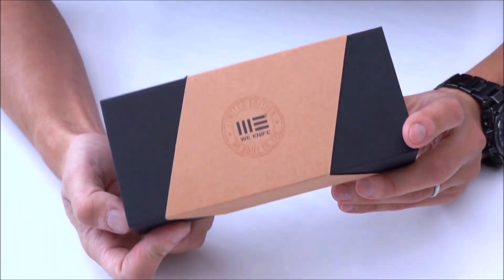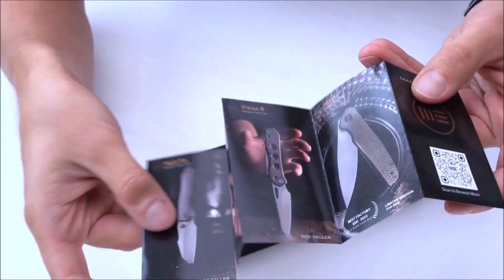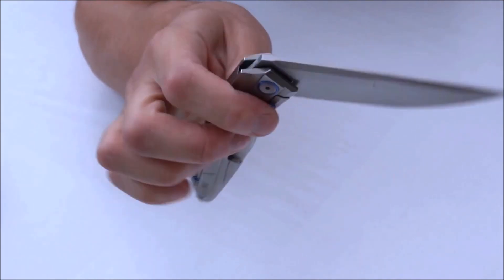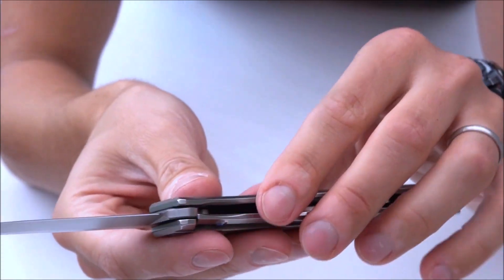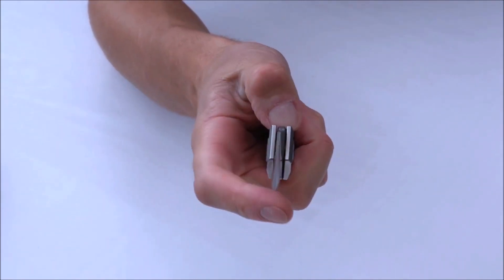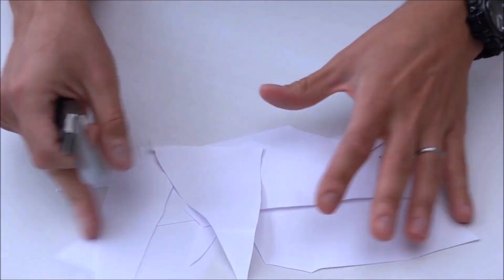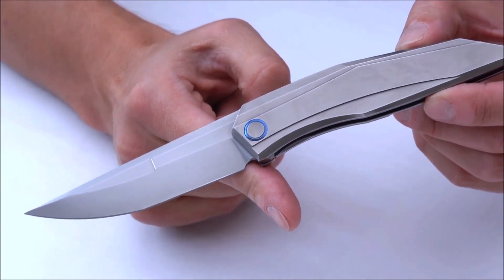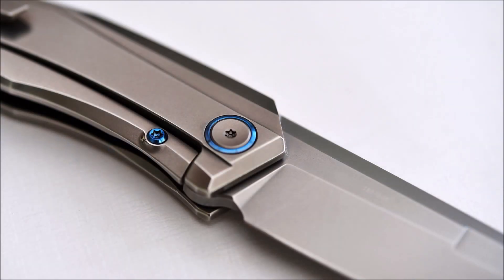WE KNIFE CYBERNETIC - FULL REVIEW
This is my take on the WE Knife Cybernetic, available

00:00 - START
00:28 - WRITTEN SPECS.
01:05 - UNBOXING
04:38 - OVERVIEW, SPECS. & ERGOS
14:51 - SHARPNESS TESTS
17:07 - FINAL THOUGHTS & CONCLUSIONS
21:14 - OUTRO
22:07 - END SCREEN